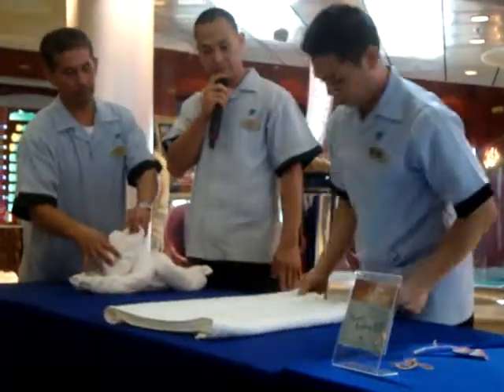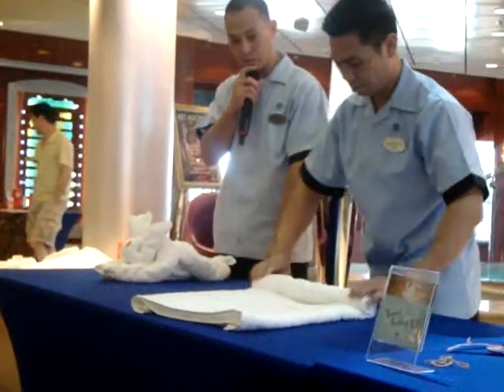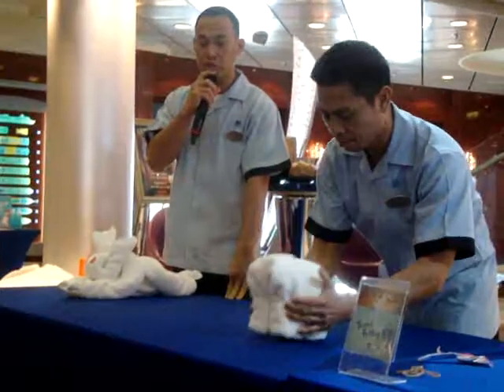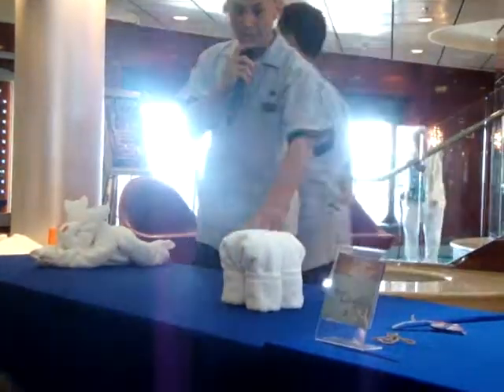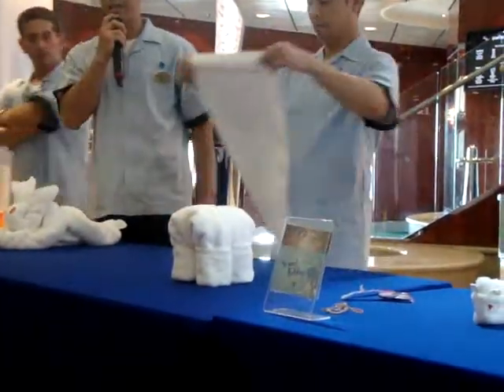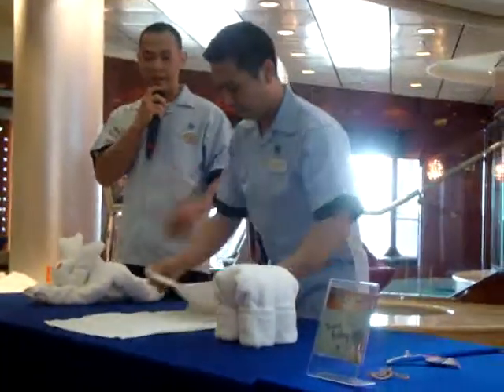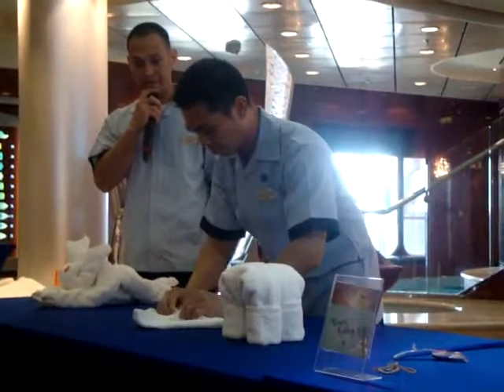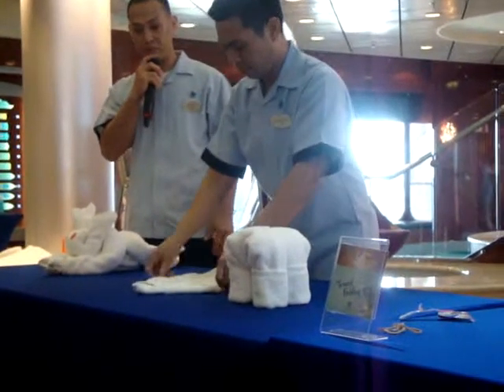Norwegian Towel Folding Elephant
Norwegian Jewel